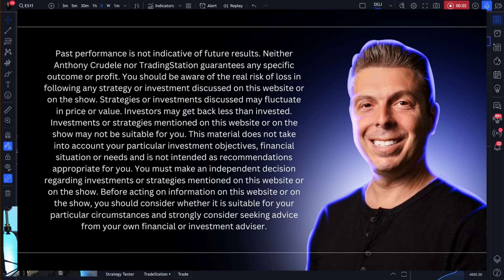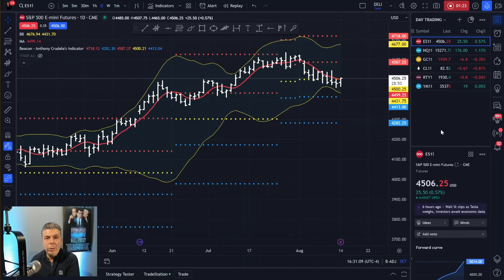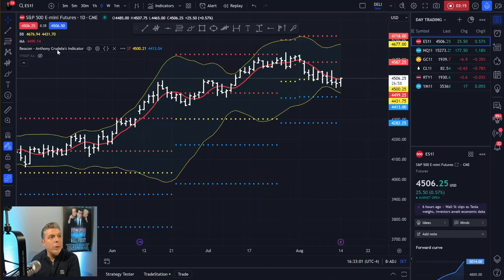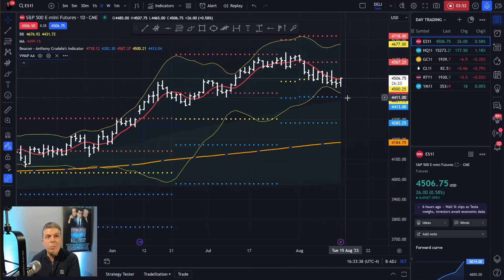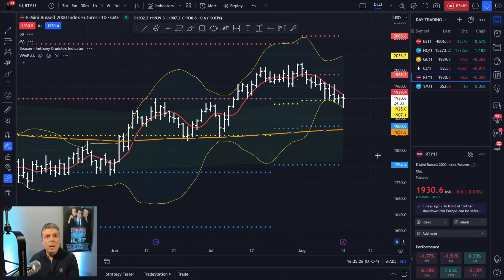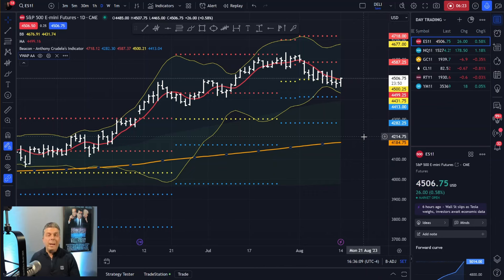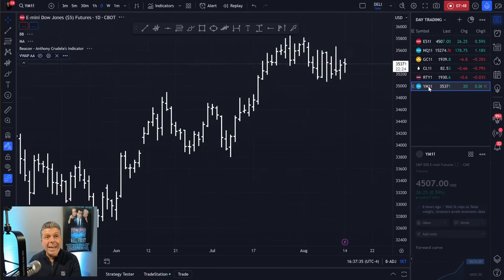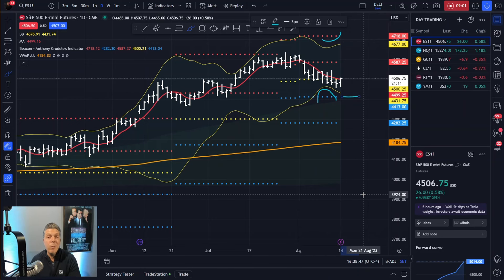Unveiling the S&P Bull Comeback: Is it Real or Temporary?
Are the Bulls making a comeback in the S&P? 🐂💪 Get ready for an exclusive analysis! In my latest video, I dive into why the Bears have been dominating the market lately, but there's a glimmer of hope for the Bulls in the S&P. Sadly, the Nasdaq and Russell 2000 haven't joined the party just yet - and I'll explain why it's important for me to see the other markets participate. 📈🚀 Let's talk confirmation and the essential indicators I rely on: Beacon Indicator, Bollinger Bands, Auto Anchored VWAP, and a 5 Day Moving Average. Watch this video now to discover the key levels I'm closely monitoring in the S&P 500 ES1!, Nasdaq 100 NQ1!, and Russell 2000 RTY1! Futures Markets. I'll explain why these key levels matter, and what to look for when it comes to a potential two-way tape in this battle of Bulls vs. Bears. Time to trade wisely! 💼💰

Wishing you all successful trades!

To learn more about this show and my guests please